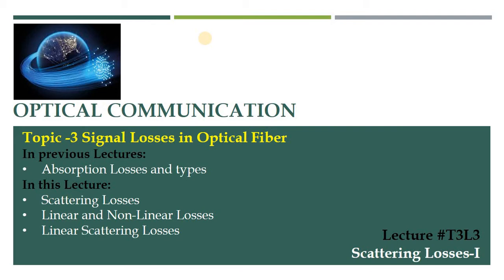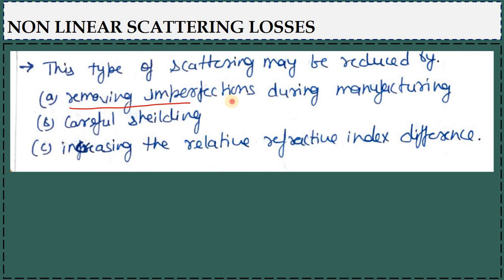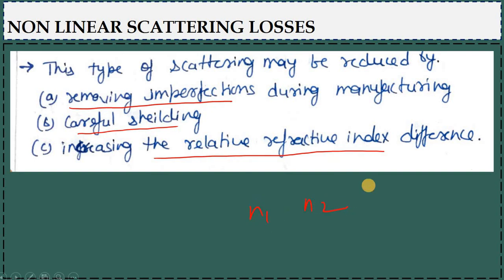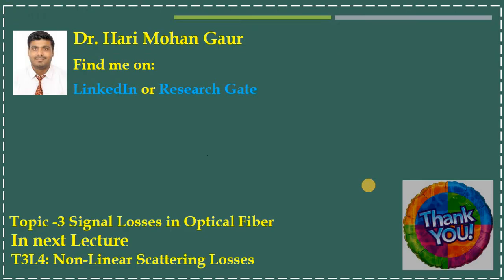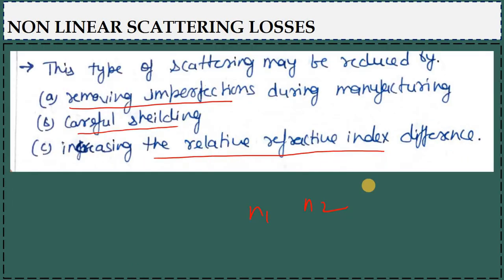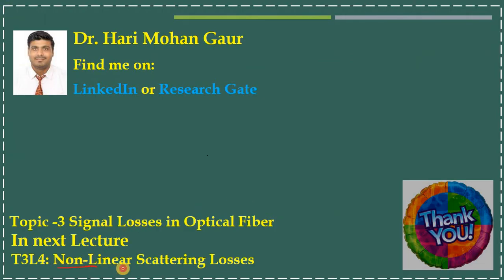T3L3 Scattering I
Scattering Losses
Reyleigh and Mie Scattering